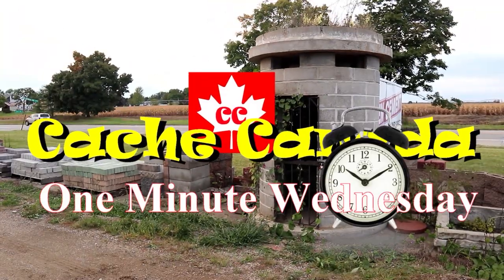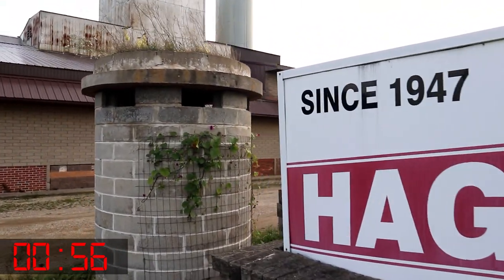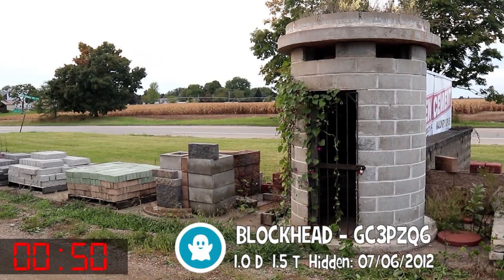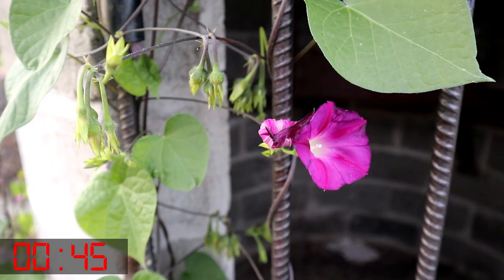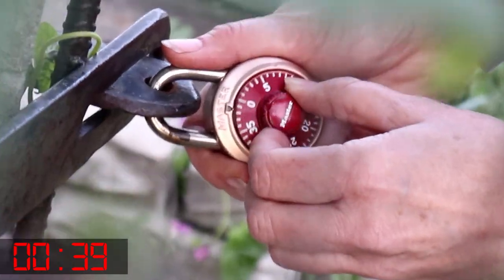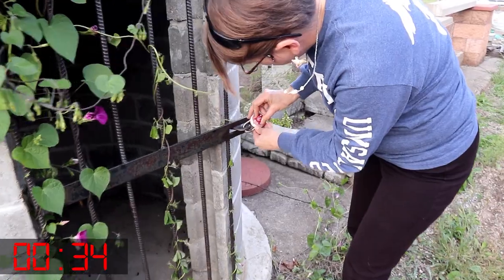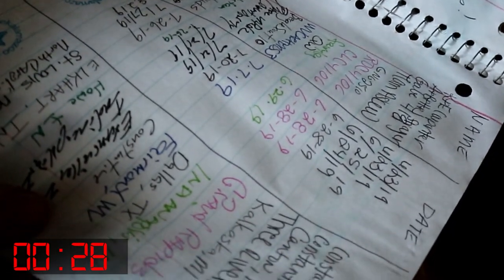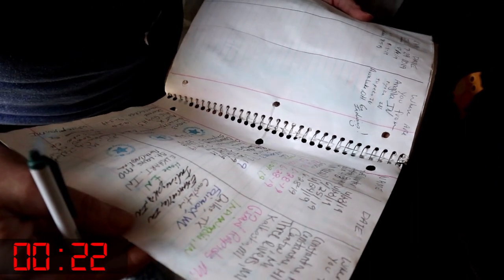Blockhead - A SOLID One Minute Wednesday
Oops we showed this one as a Virtual but it's a traditional.

Do you look for high fave caches when you go on a road trip? We do and this one did not disappoint with more than 150fp and we met the CO while accessing the cache!